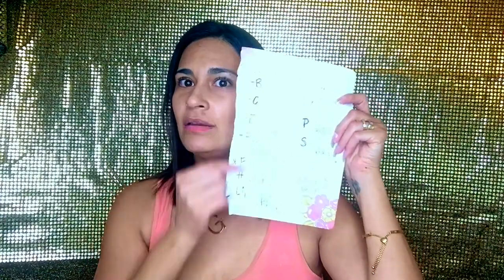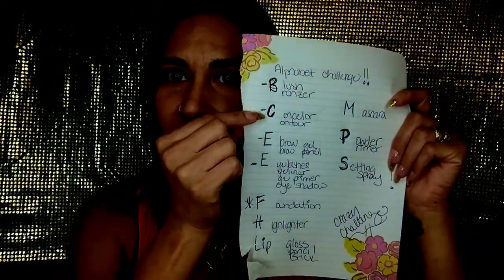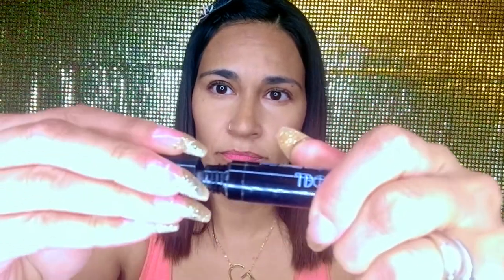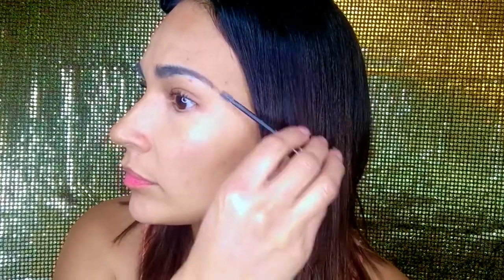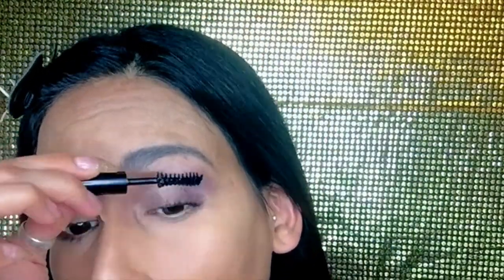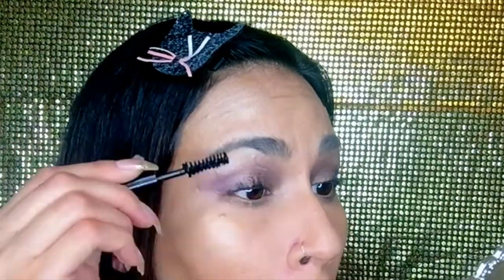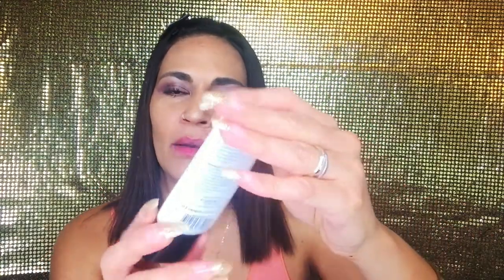THE ALPHABET MAKE UP CHALLENGE | BEAUTY 2019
Hello angels, today here is a challenge that I have been wanting to try .. Even though Im not really good at eyeshadow..(OBVIOUSLY). Practice makes perfect right!?!?

 Here is my List in Alphabetical order:
*BLUSH
*BRONZER
*CONCELOR
*CONTOUR
*EYEBROW GEL
*EYEBROW PENCIL
*EYE PRIMER
*EYE SHADOW
*FOUNDATION
*HIGHLIGHTER
*LIP STAIN
*MASCARA
*POWDER
*PRIMER
*SETTING SPRAY

Amazon Shop

Ring light
Iphone 6s
Joby GorillaPod
Ipad Mini

HELLO !!! I am a stay at home mommy to two boys & two girls, Coffee, Crafting, DIY and making things from scratch helps keep me sane. I upload videos about DIY, Decor, cleaning, health, fitness, hauls, and topics that are going on in my life that I love!

Any Negativity WILL be deleted. :)